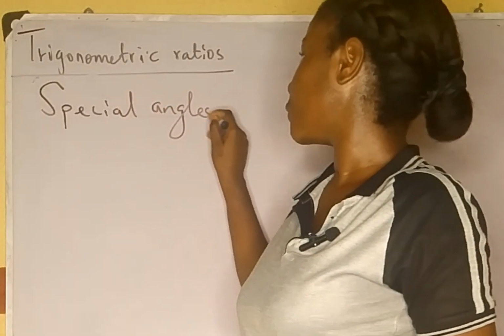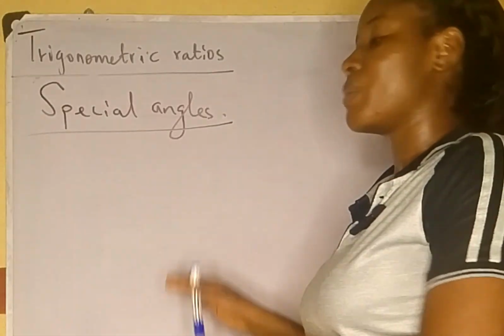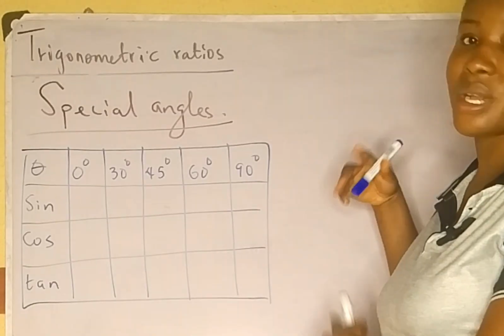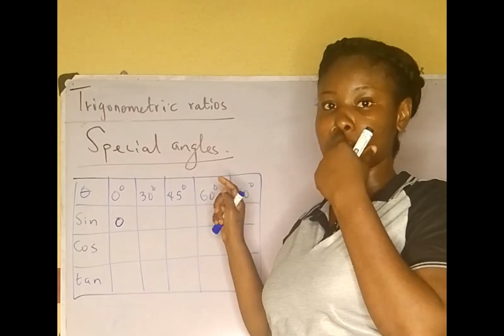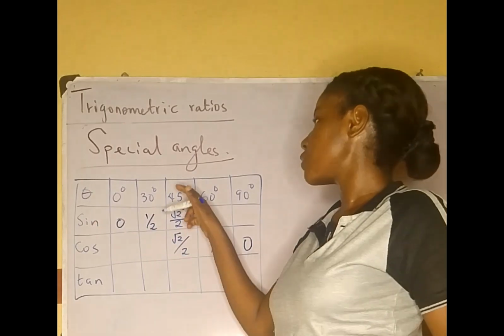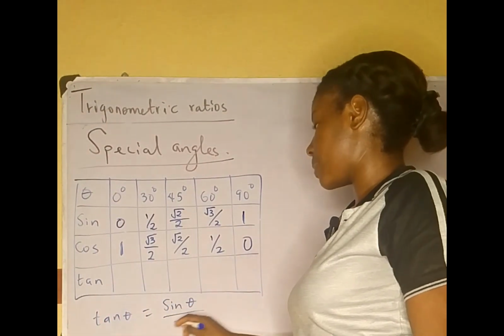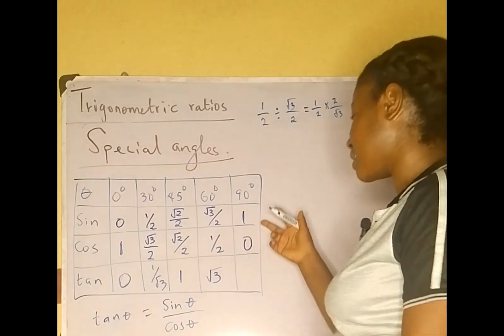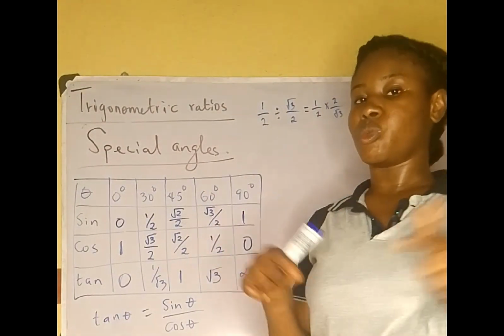Special angles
Angle in surd form